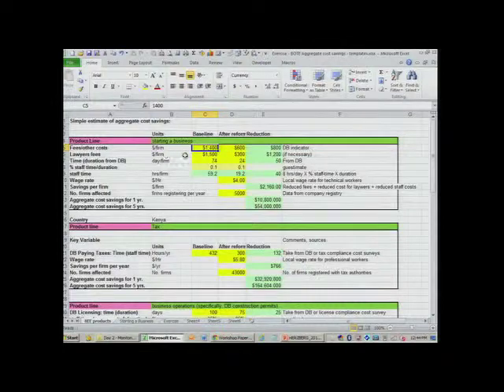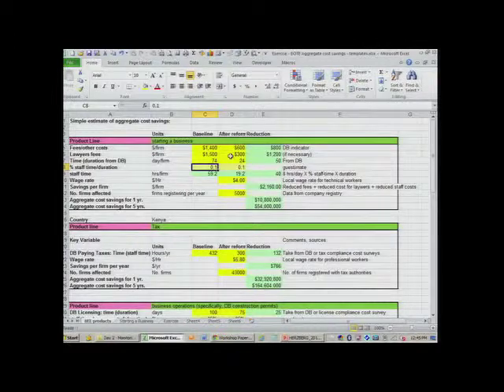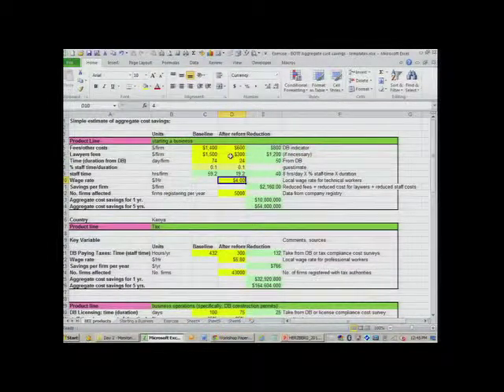Basics of M&E in PPD, Section 5: Cost Benefits Analysis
The World Bank Group - Governance Global Practice's Open Private Sector program has developed a training manual for Public Private Dialogue (PPD) practitioners which includes 4 presentations: (1) Good Practice in Setting up, Managing and Exiting a PPD; (2) PPD Communication and Outreach; (3) PPD for Competitiveness; and, (4) Basics of Monitoring and Evaluation in PPD. You are currently watching the fourth presentation: Basics of Monitoring and Evaluation in PPD, section 4 out of 5: "Cost Benefits Analysis".

This section looks at what the cost and the benefit of doing a reform are. In earlier sections it was mentioned how important it is for the people to understand the benefits of the reform. Often people do not calculate what the impact of a reform is. However, a financial overview may prove to be very convincing.

To get a basic idea of how you could do a simple cost- benefit analysis of a reform:

1. and download a cost-benefit spreadsheet called BOT-Back of the Envelope.
2. Fill in the figures in the spreadsheet.
3. Exercise: Cost-Benefit Analysis Using the "Back of the Envelope" Technique